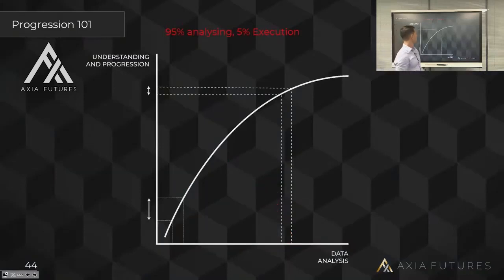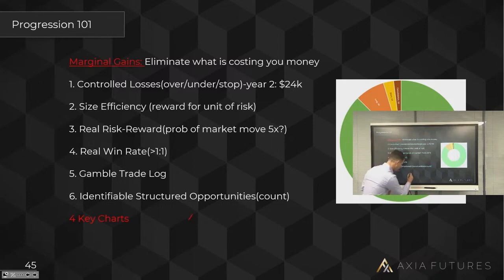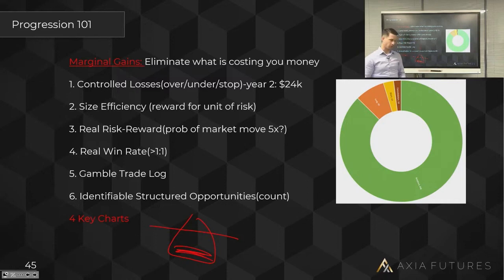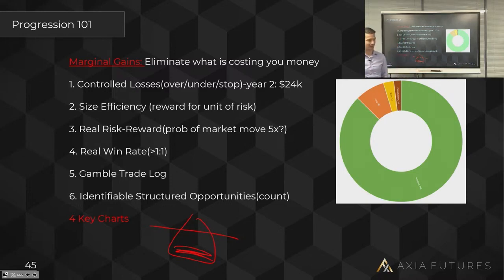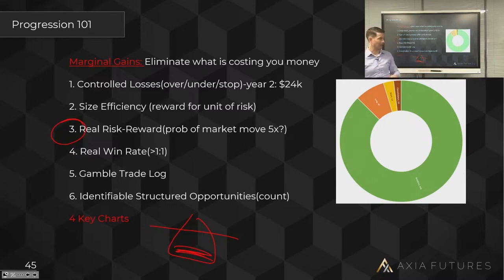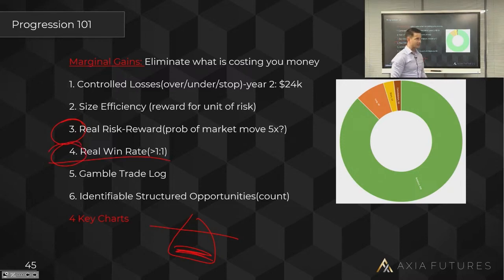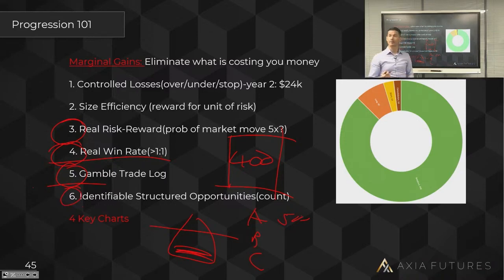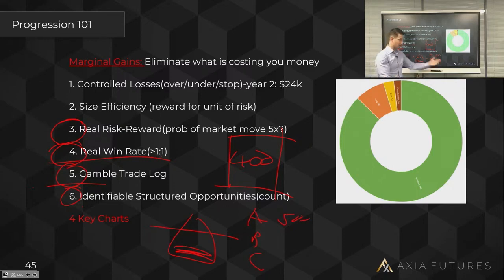Best Trading Statistics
In this video, Brannigan discusses the 6 trader statistics to track your trading activities, particularly gamble trades and identifiable structured opportunities, which will help lead you closer to finding your trading edge.

Gamble trades are unstructured trades based on feelings or ideas, with a low probability understanding. It's crucial to log these trades and their dollar P&L to recognize their impact on your overall performance.

Additionally, Bran emphasizes the importance of identifying structured opportunities and keeping a log of them. By doing so, you can better cope with both good and bad results, maintain a focused mindset, and come into the market hungry for opportunities each day.

Implement these tracking strategies and you'll be closer to finding your edge in the market and ultimately developing into a more successful and professional trader.